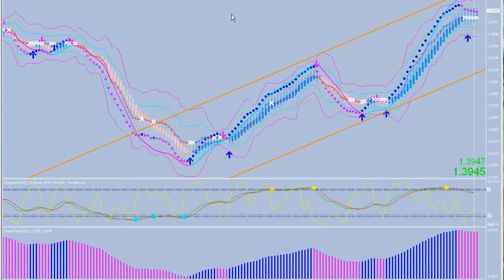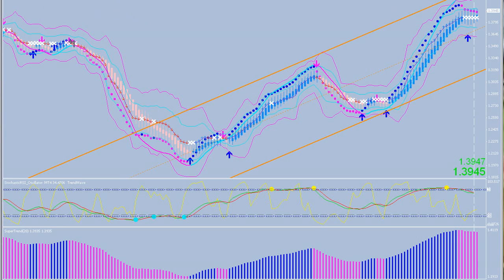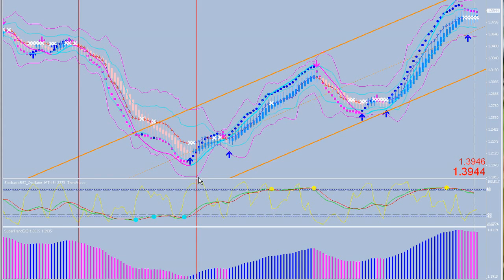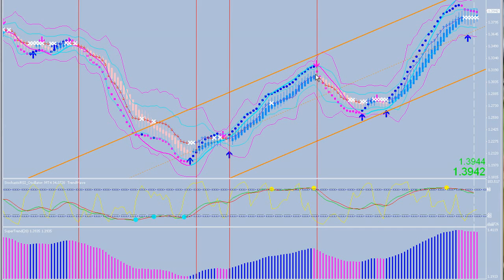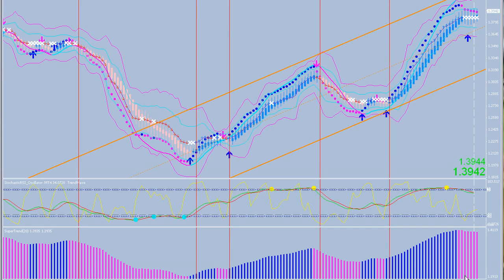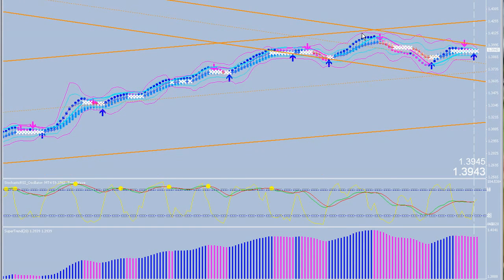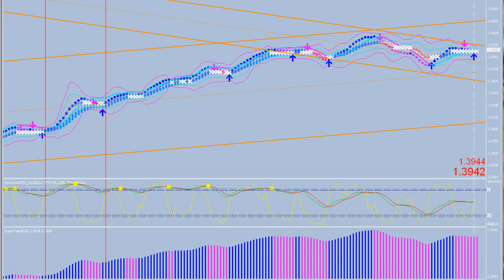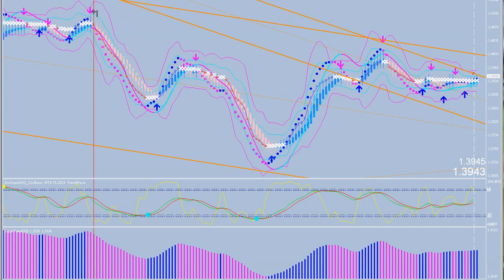Forex Charts Made Easy - Revolutionary Color Coded Live Forex Charts System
Forex charts has never been made easier. Thanks to this revolutionary color coded method of Day Trade Forex.

This live forex charts system is a very simple and basic manual system that is for the 15 minute or 1 to 4 hour charts. You can use it on multiple currency pairs with the special MT4 indicators which is already loaded onto the color-coded template. The price line is even removed totally and you trade according to COLOR ONLY!

If you're looking for the best forex charts system, then you're in the right place. This is the first inexpensive online trading manual available on the net which dominated the forex marketplace for years.